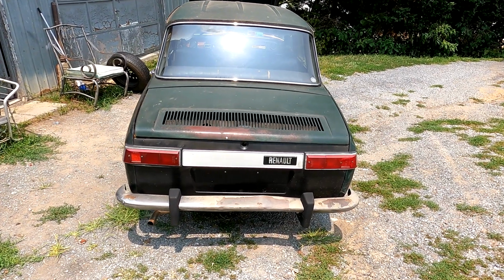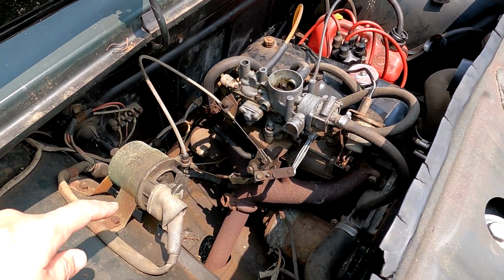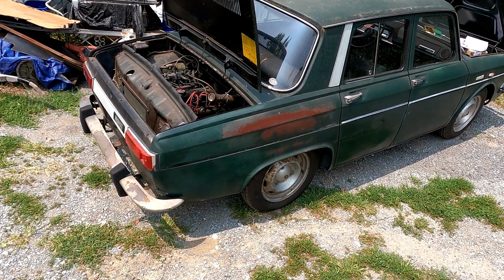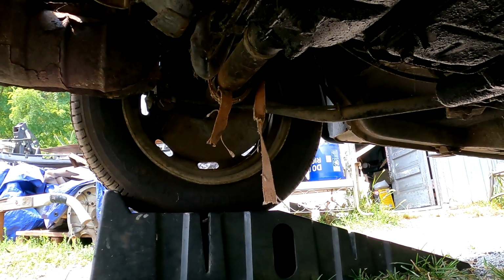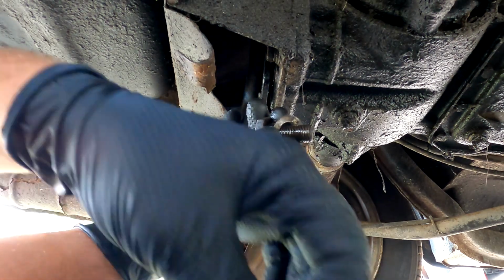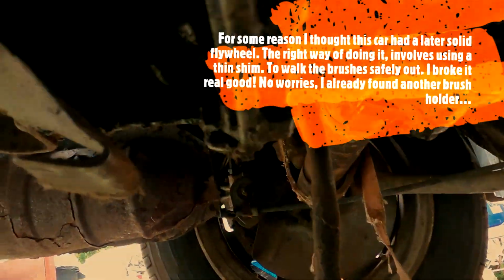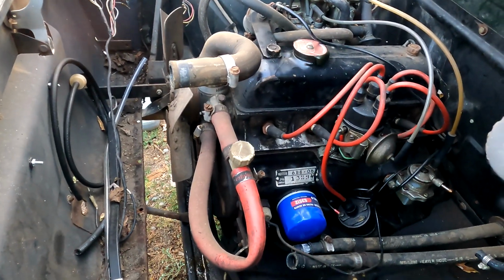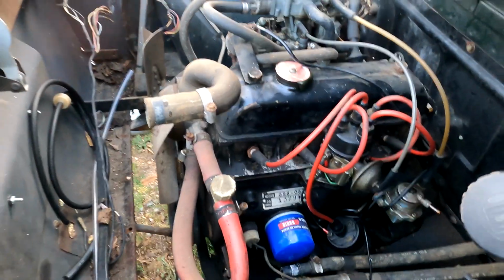Renault R10 Automatic Part 1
Lets see what it takes to get this 67 R10 working right.